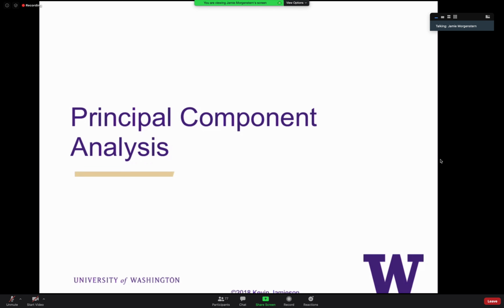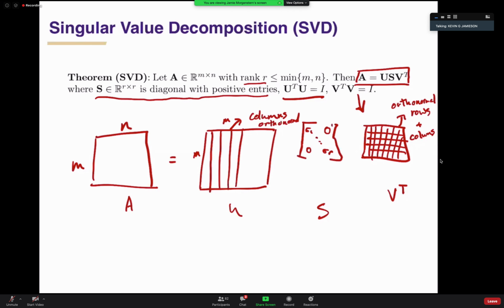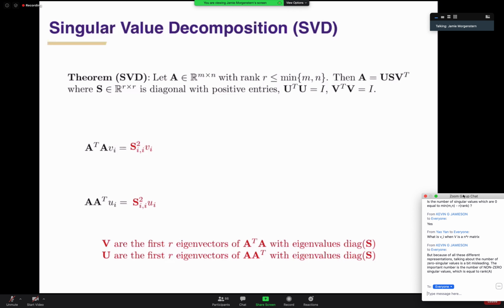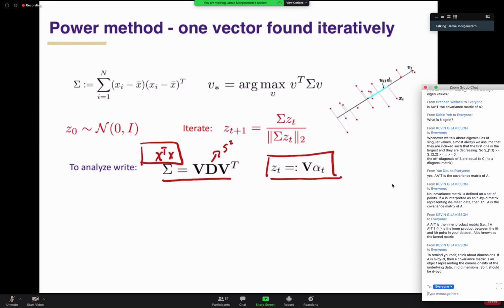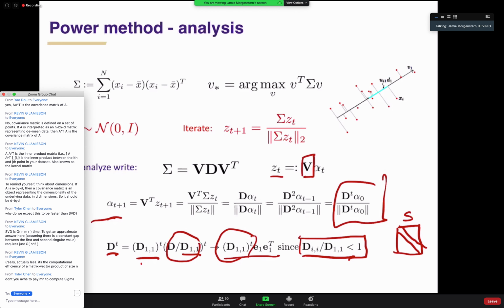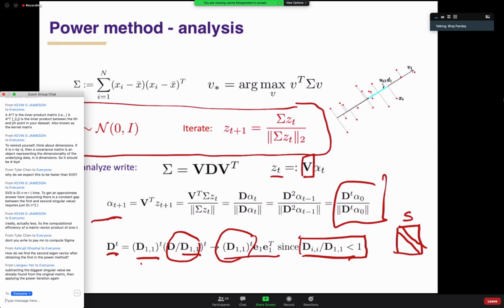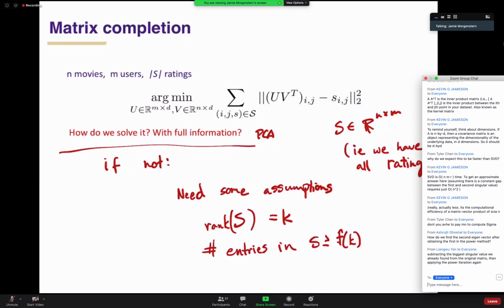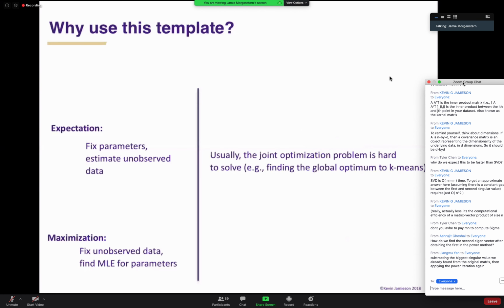PCD SVD k-means | Class 17 | UW CSE546 Machine Learning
This Class
— PCD,SVD,k means